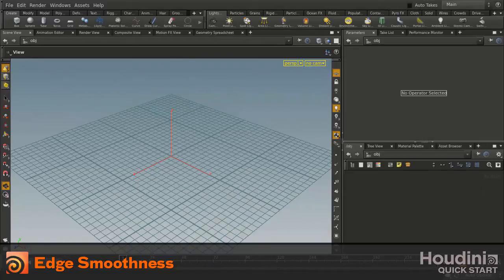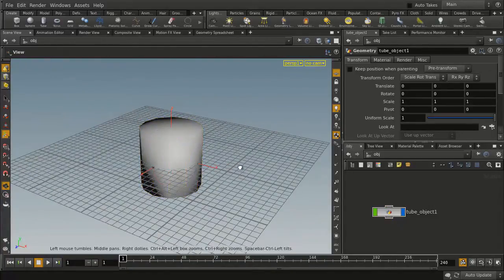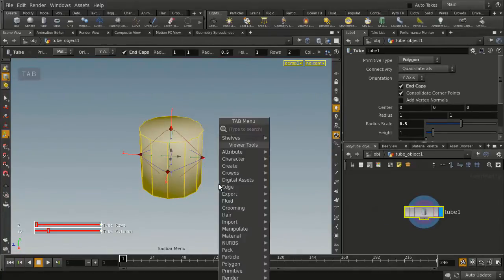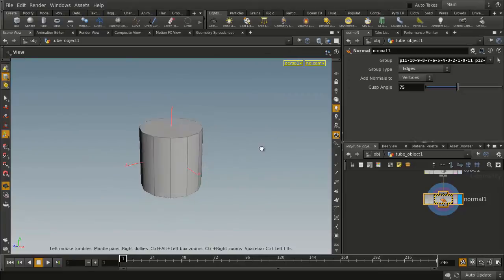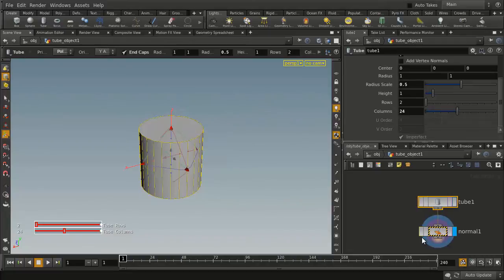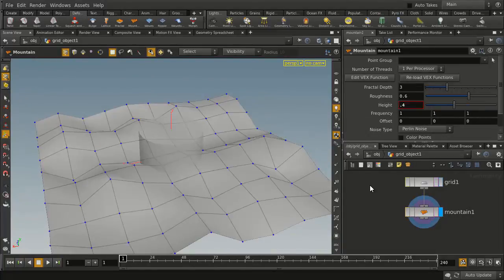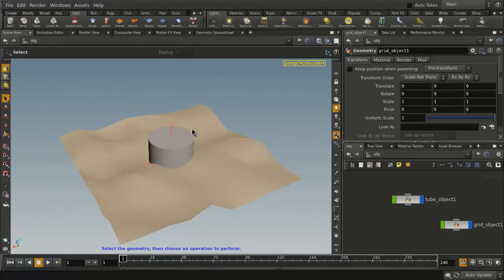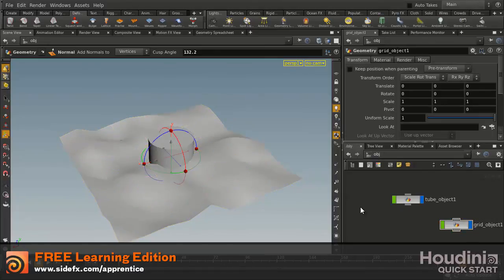Houdini | Edge Smoothness